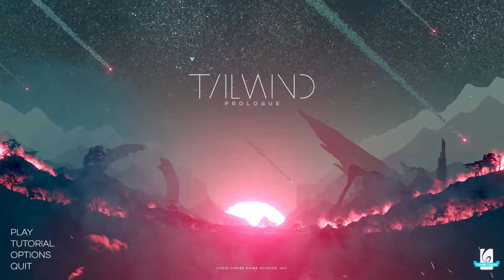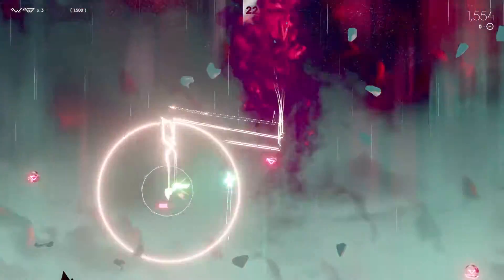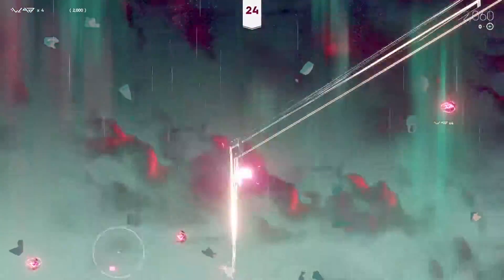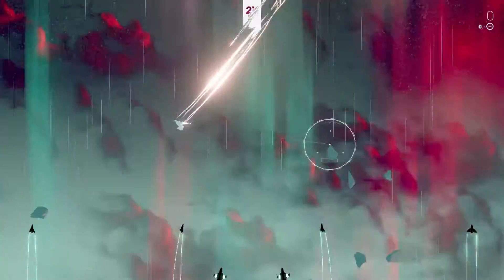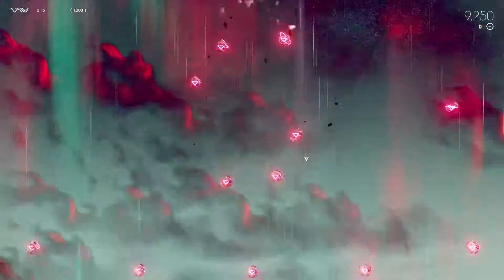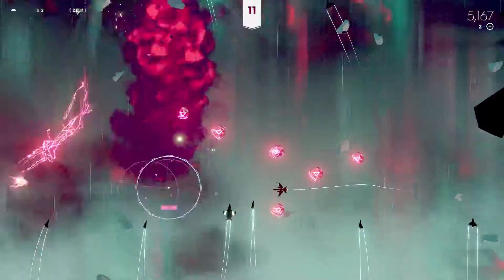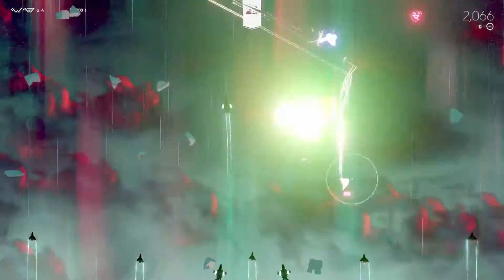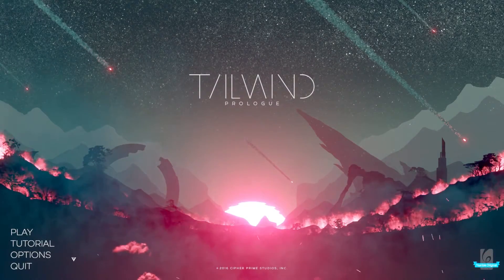A E S T H E T I C | Tailwind: Prologue | April 2016 | Humble Extras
Tailwind: Prologue appears to be the entrance point for a game currently in development. This final flight of a dying race was developed by Cypher Prime, who says that they're working on a larger version of the game. What that entails has yet to be seen, but it shows a lot of promise!
▼ If you've got any suggestions, criticisms, questions, or comments, write them on down in the section below. I'm listening